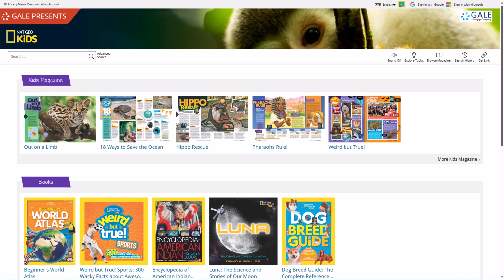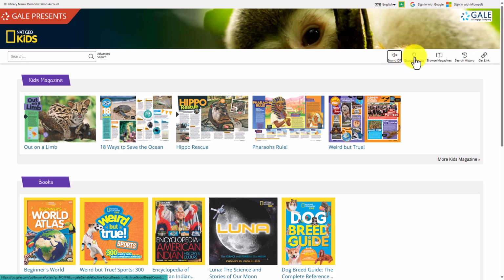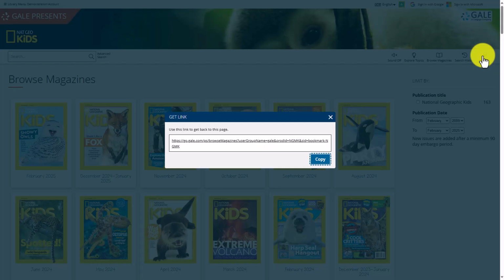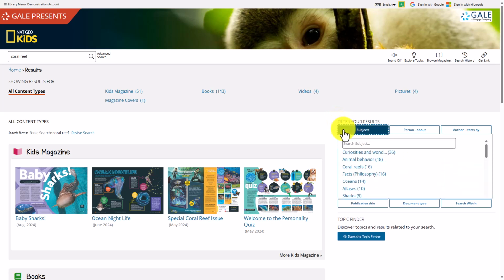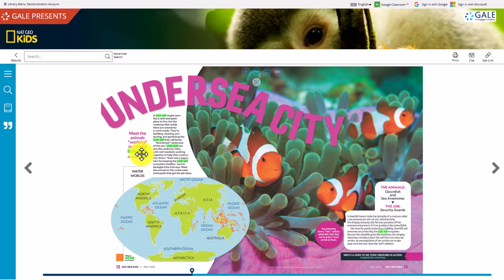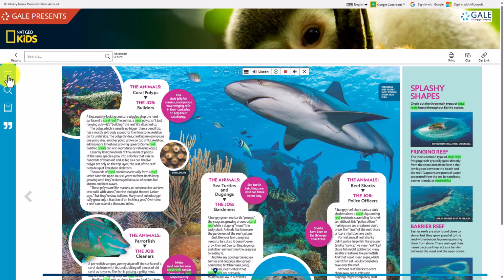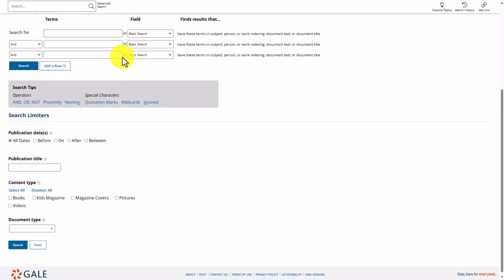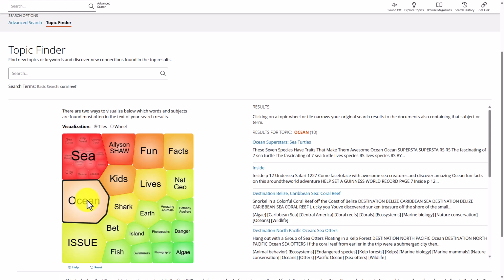Gale Schools - Gale Presents National Geographic Kids (10:04)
From its founding in 1888, the National Geographic Society has developed the iconic National Geographic Magazine, the popular National Geographic Kids, as well as hundreds of books, maps and TV programmes.
Gale Presents National Geographic Kids includes the complete run of the magazine from the first issue in 2009 to the present. Designed with special features specifically for ages 6 to 14, this short tutorial looks more closely at how to use it.